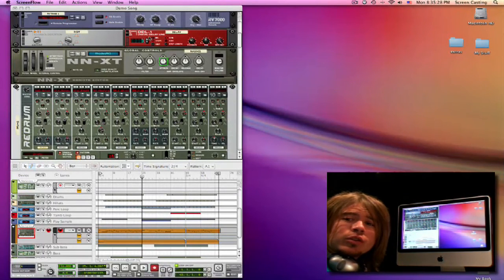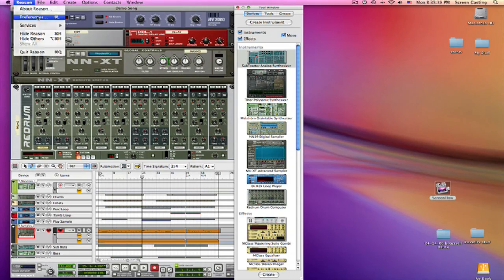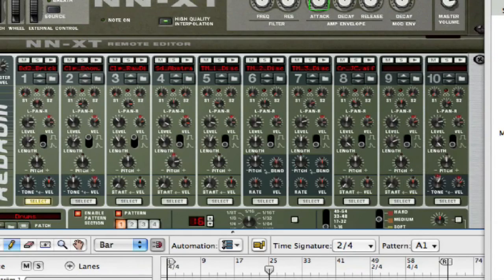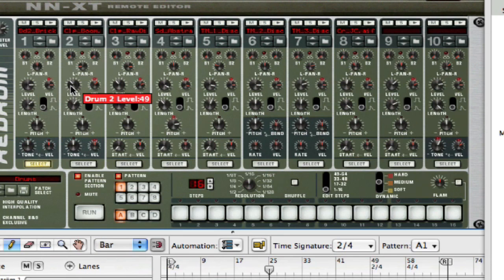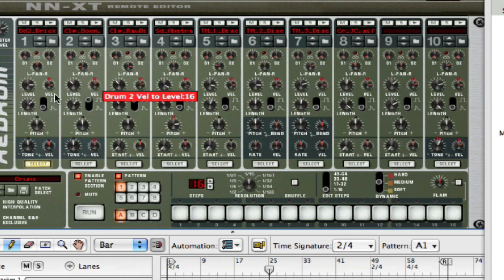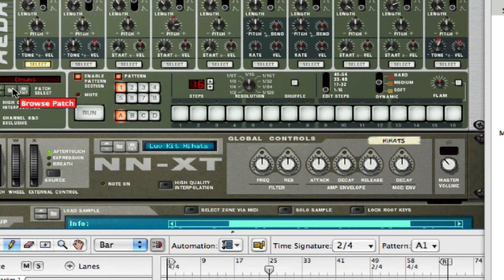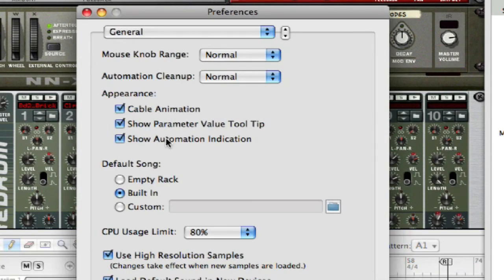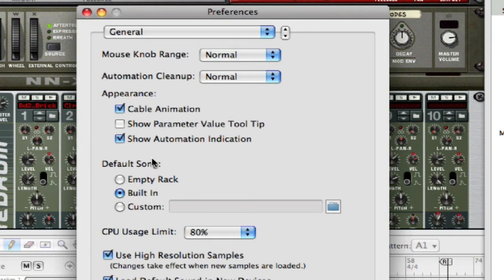Reason 4 Music Recording Tips : Reason 4 Parameter Tool Tips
Reason 4 has many preferences such as parameter tools that can be used and altered to make it easier to work with. Learn basic tips on how to get started from a Reason expert in this free video clip.

Expert: Russell Hause
Bio: Russell Hause comes from a family of musicians. He has been a dedicated musician since an early age, and has been a dedicated Reason user since its conception.